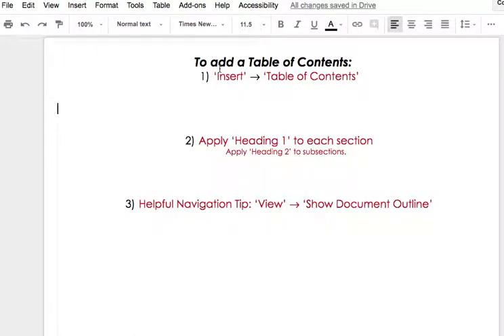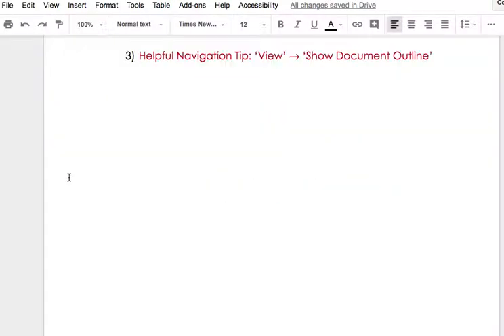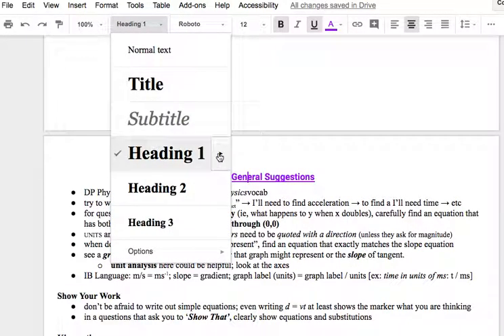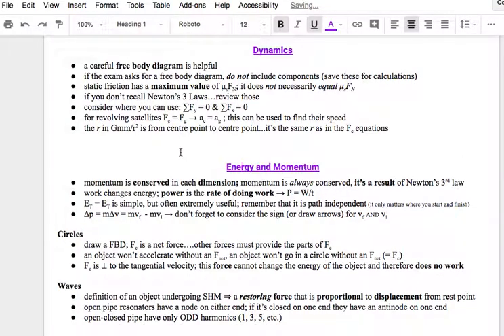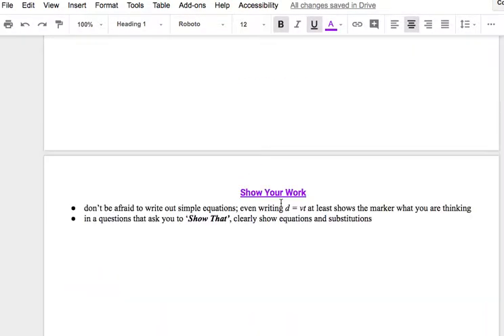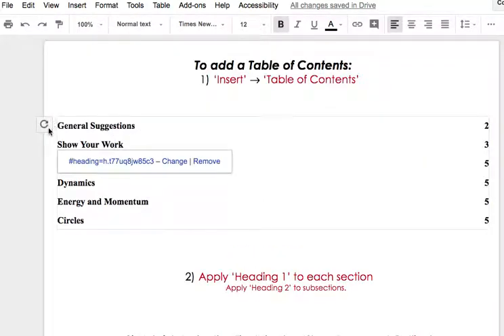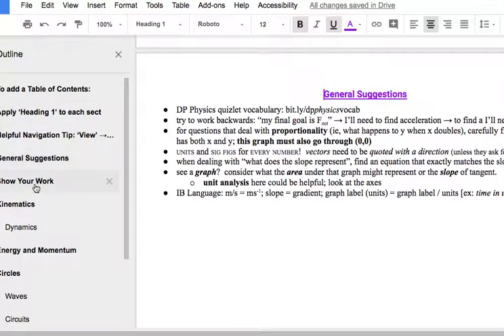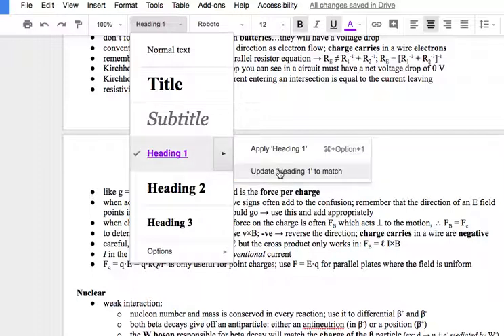Add Table of Contents to a Google Doc